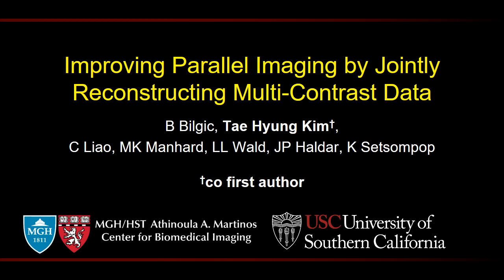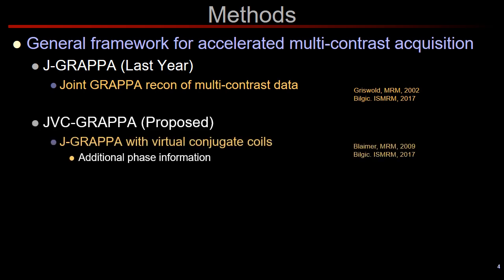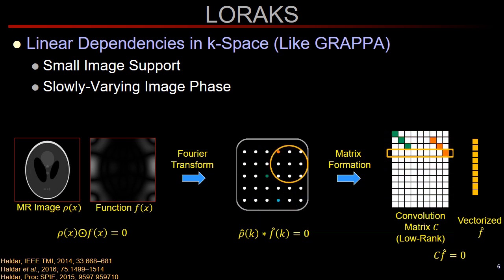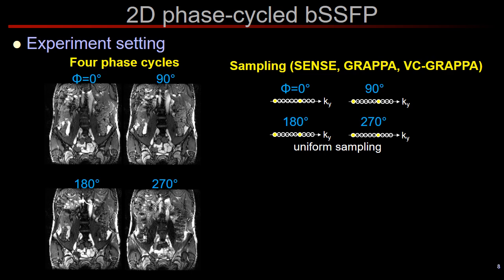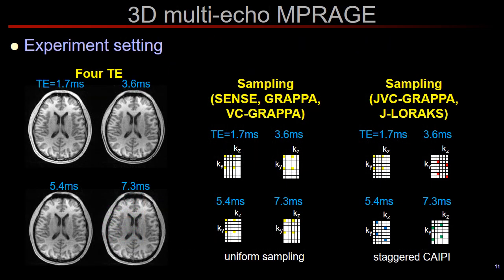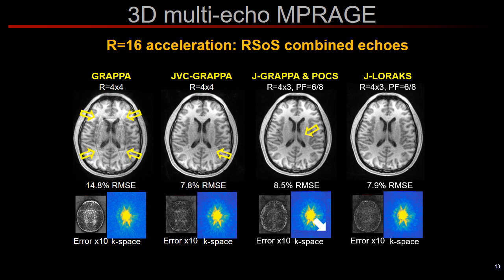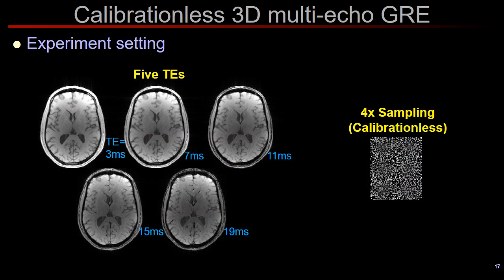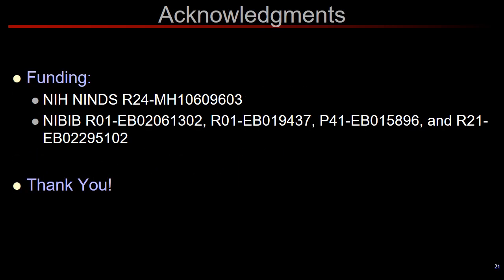Berkin Bilgic: Improving Parallel Imaging by Jointly Reconstructing Multi-Contrast Data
Audioslides accompanying the MRM Editor's pick for August 2018, entitled " Improving Parallel Imaging by Jointly ReconstructingMulti-Contrast Data " by Berkin Bilgic, from the Athinoula A. Martinos Center for Biomedical Imaging, Charlestown,
Massachusetts, USA.